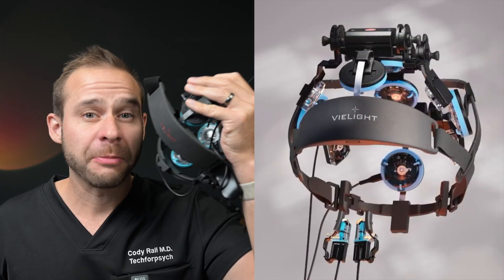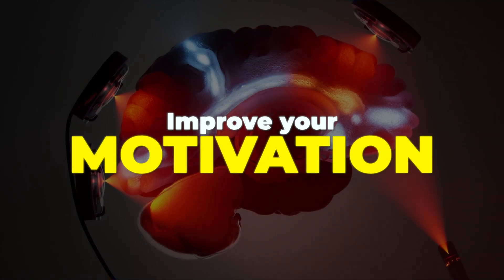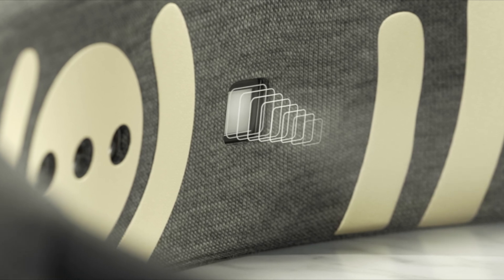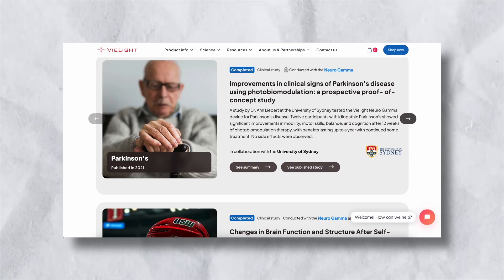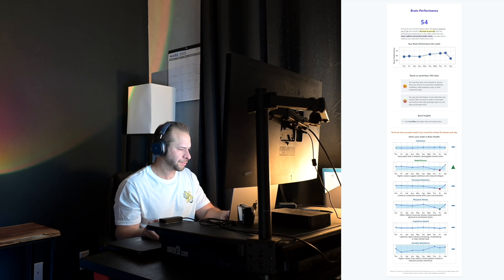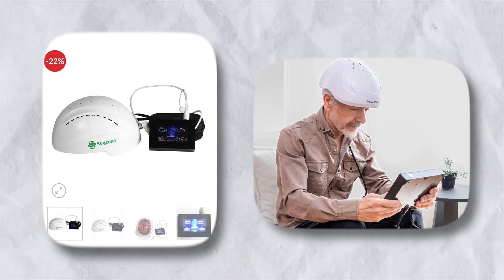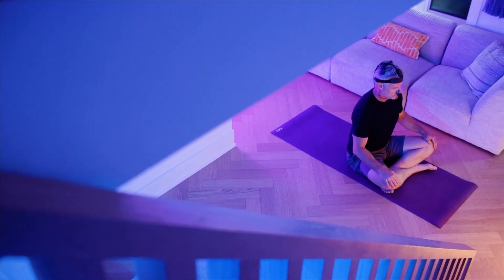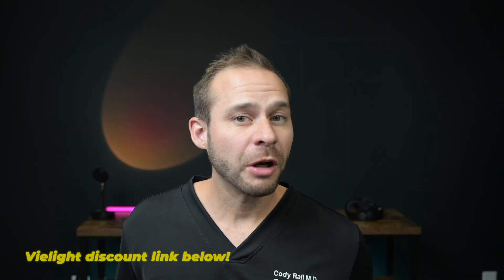Vielight Review- Finally, a Red Light Brain Boost That Works (Data is Overwhelming)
⏳ Timestamps ⏳
0:00 – I Thought This Looked Dumb
1:02 – Why I Tested Vielight
2:21 – Why Light Up Your Nose?
3:47 – Muse Shows Blood Flow Boost
5:17 – The Data Changed My Mind
6:44 – Red Light vs Inflammation
7:46 – Focus + Energy Boost Felt
9:22 – More Research Than Any Other
10:36 – Gamma vs Alpha Mode
11:38 – Custom Protocols for Pros